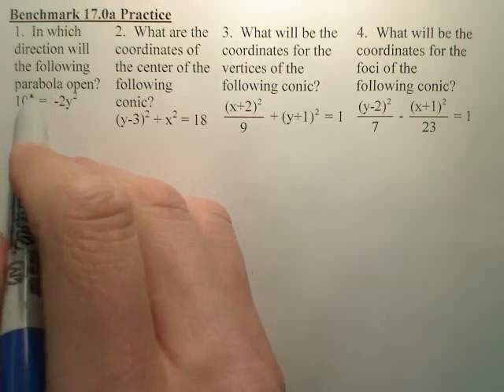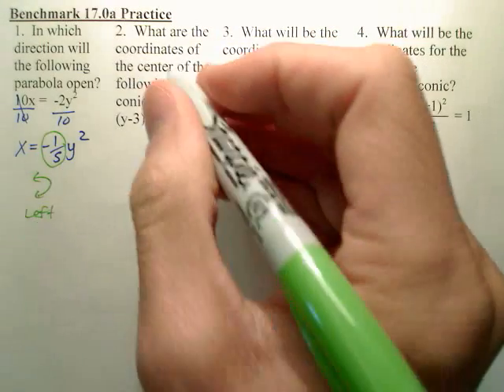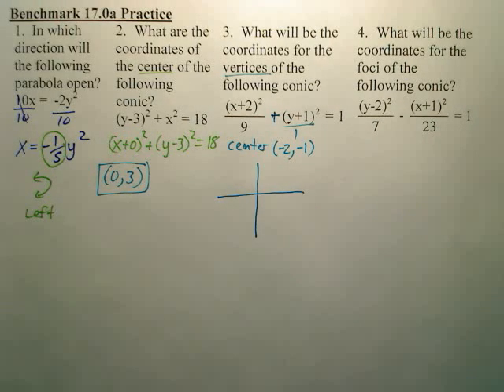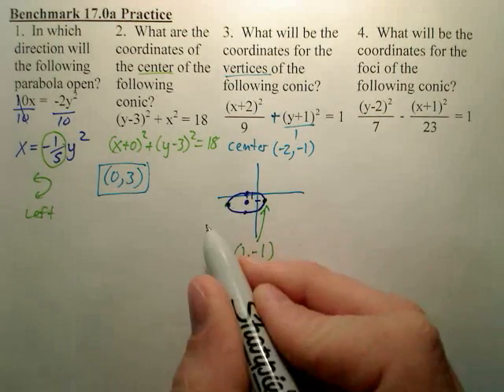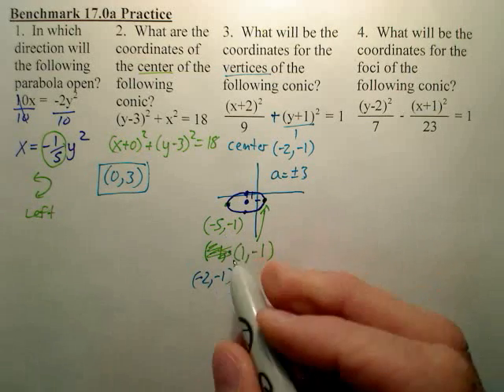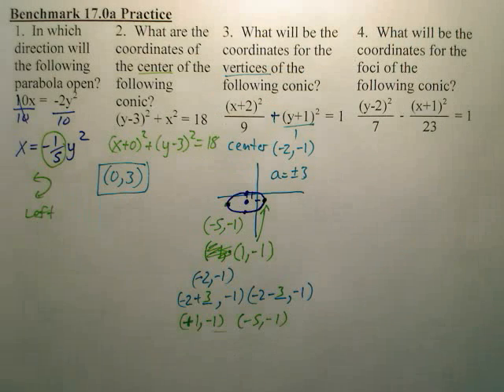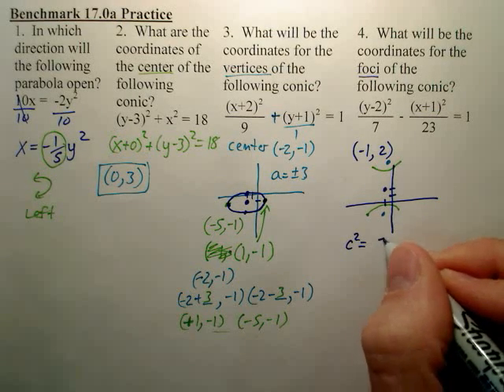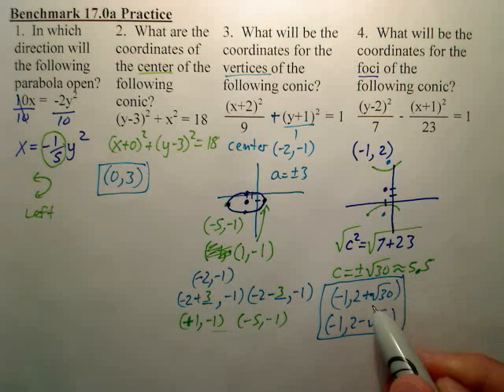Benchmark 17a Practice - Conic Sections - Algebra 2